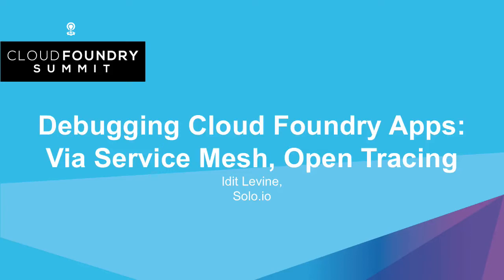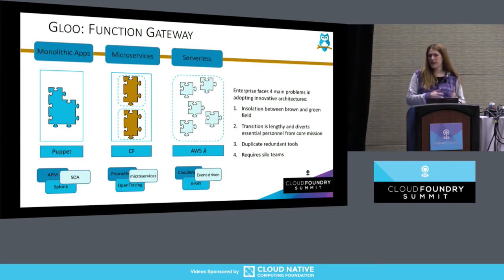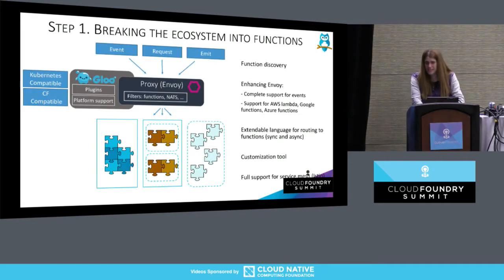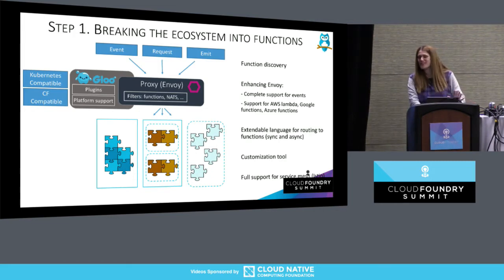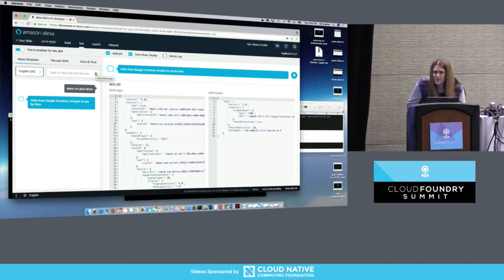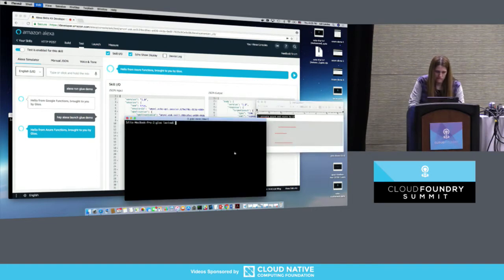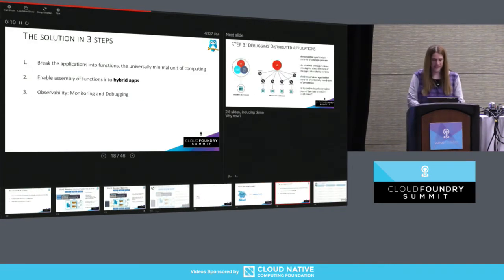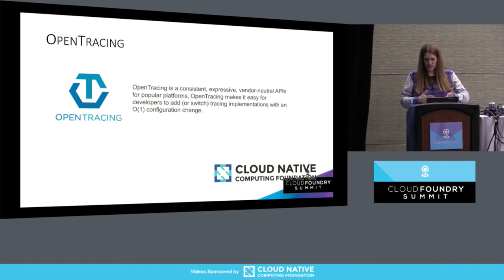Debugging Cloud Foundry Apps: Via Service Mesh, Open Tracing - Idit Levine, Solo.io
The mainstreaming of containerization and microservices is raising a critical question by both developers and operators: how do we debug all this?

Debugging microservices applications is a difficult task. The state of the application is spread across multiple microservices, and it is hard to get a holistic view of the state of the application. Currently debugging of microservices is assisted by openTracing, which helps in tracing of a transaction or workflow for post-mortem analysis, and linkerd and itsio which monitor the network to identify latency problems. These tools however, do not allow to monitor and interfere with the application during run time.

In this talk, we will describe and demonstrate common debugging techniques and we will introduce Squash, a new tool and methodology.

About Idit Levine
Idit Levine is the founder and CEO of solo.io, where she is aiming to streamline the cloud stack.
Prior to founding solo.io, Idit was the CTO of the cloud management division at EMC and a member of its global CTO Office.

At EMC, Idit lead, designed and implemented project UniK, an open source platform for automating unikernels compilation and deployment and project layer-x, an open source framework for cross-cluster scheduling . At solo, Idit recently released Squash, an open source platform for debugging microservices applications.